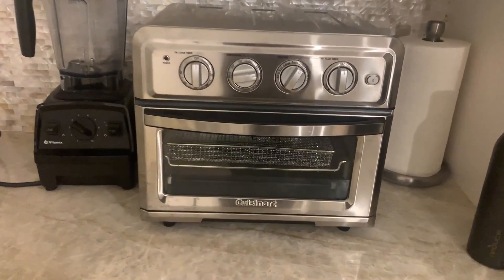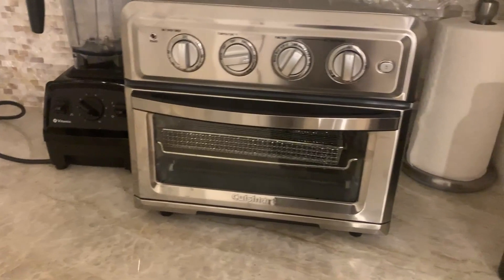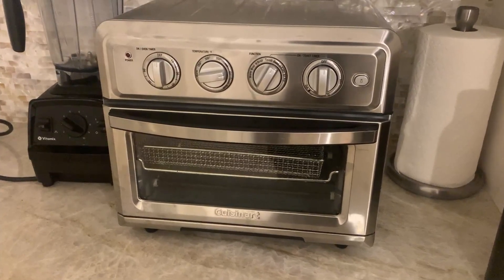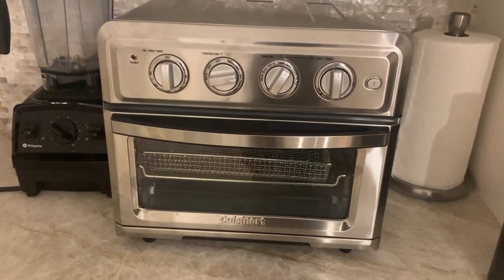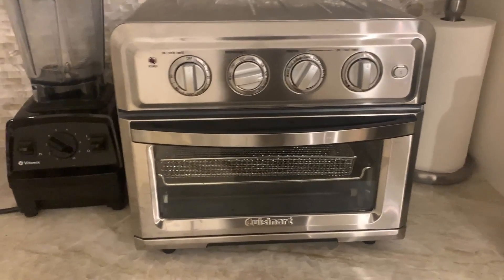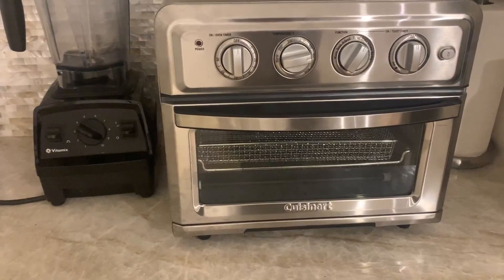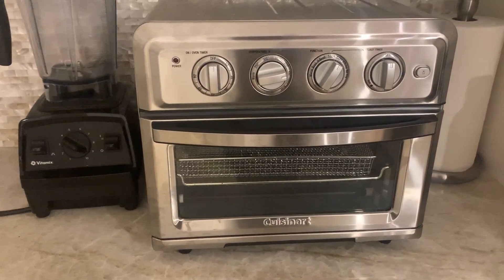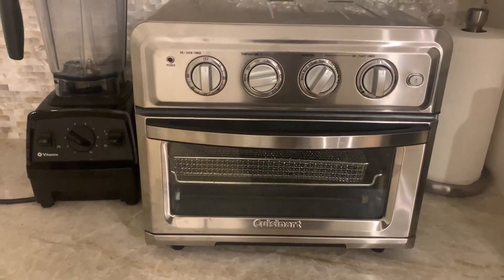HONEST review of Cuisinart TOA 26 Airfryer Toaster Oven